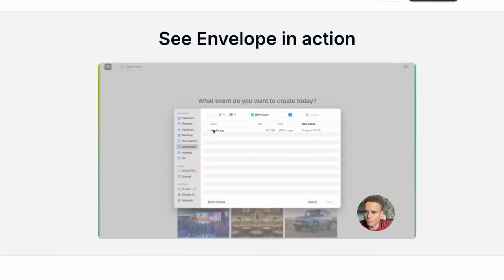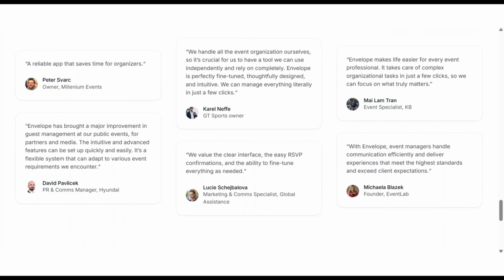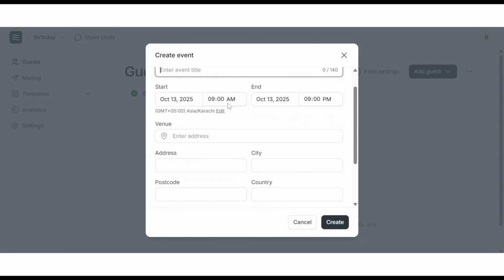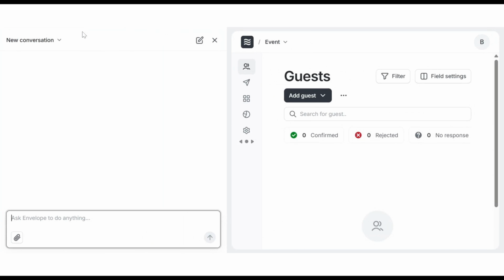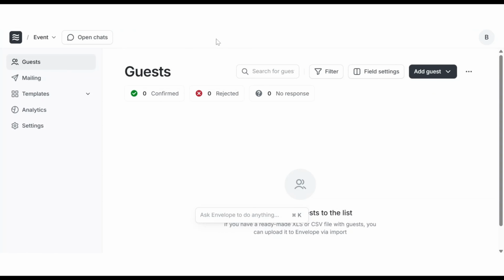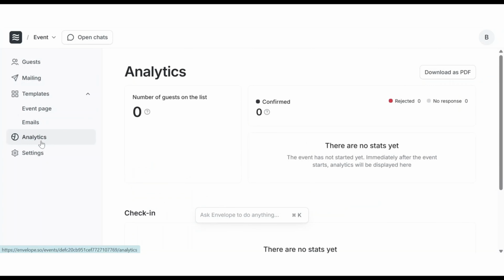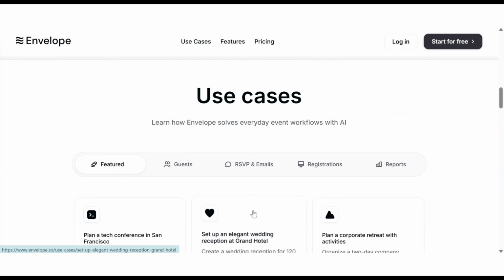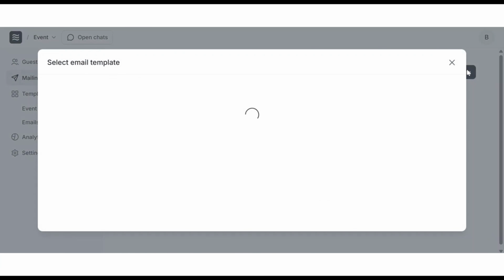AI Plans Your Events Instantly | Envelope Review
00:00 - Envelope Review Introduction
02:00 - AI Event Assistant
02:47 - Guest Management
03:33 - Who Benefits Most
04:02 - Room for Improvement
04:29 - Final Thoughts